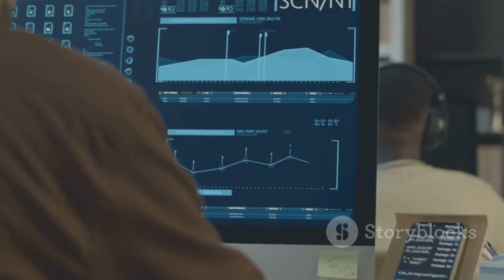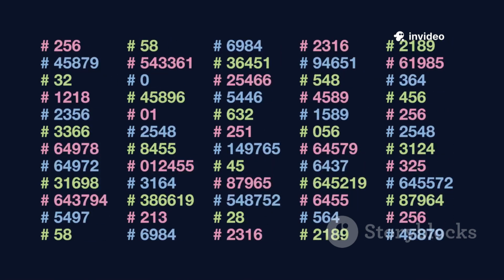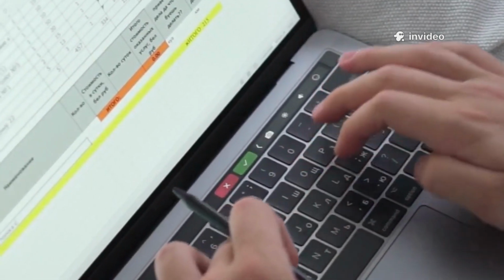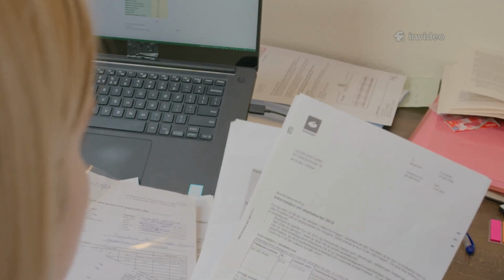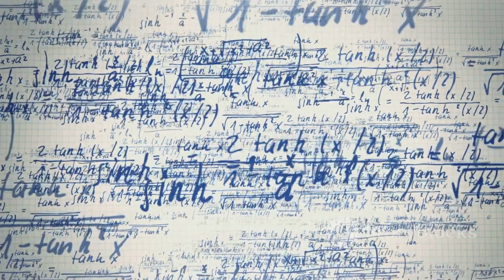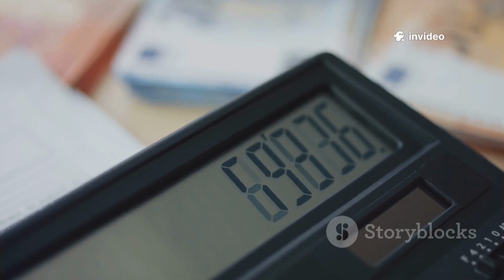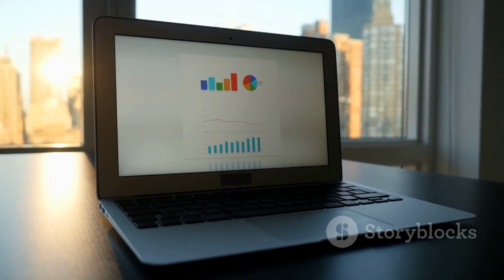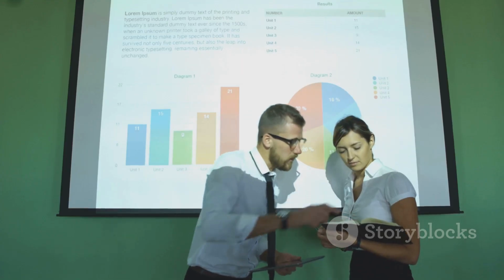Excel for Beginners 7 Minute Explainer 2025 07 05